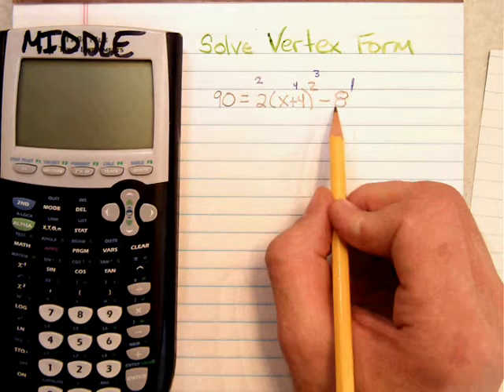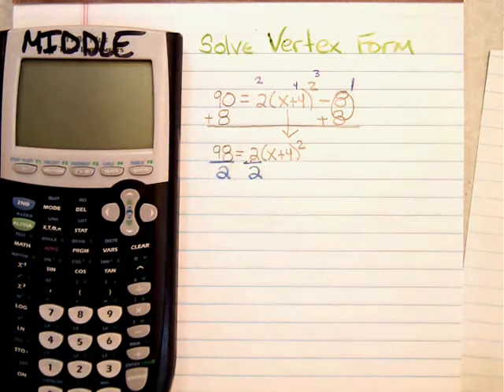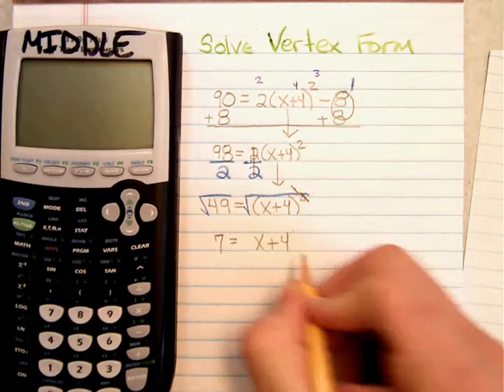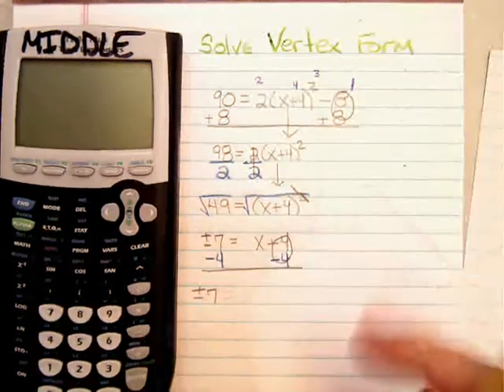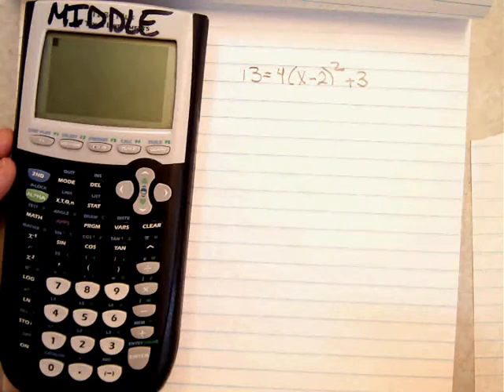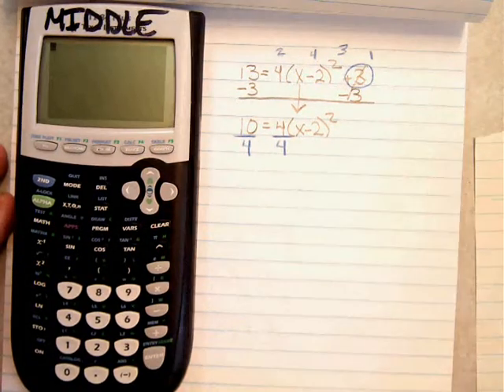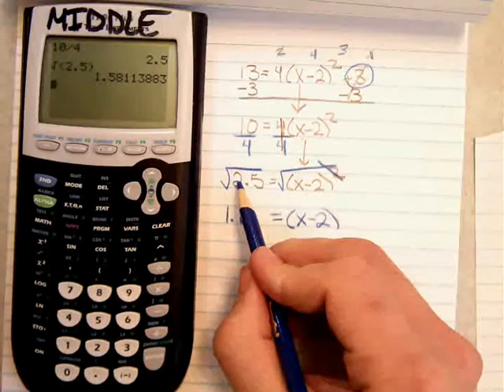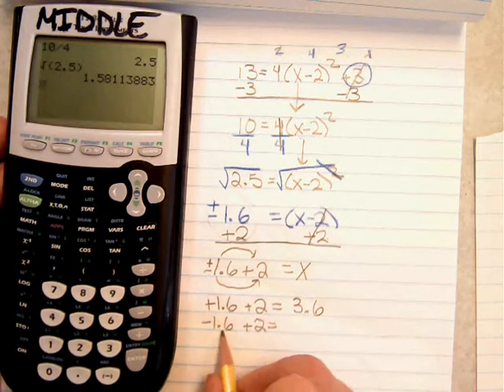SKILLS 2 Solving Vertex Form